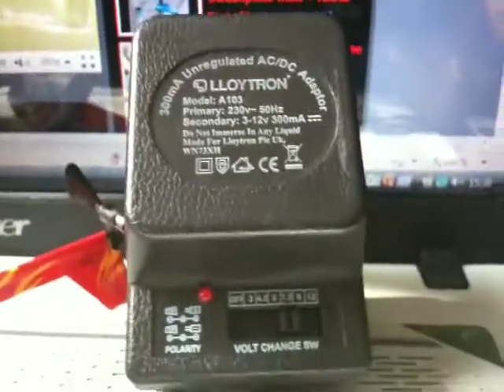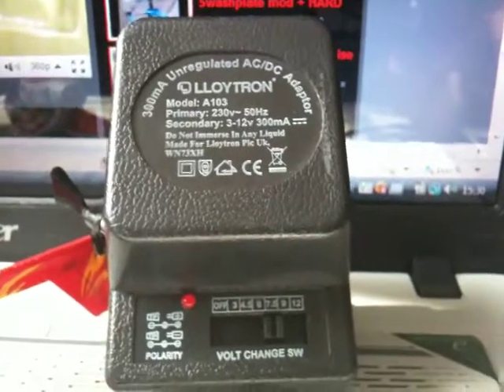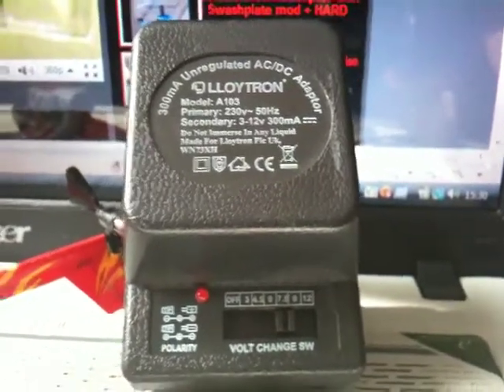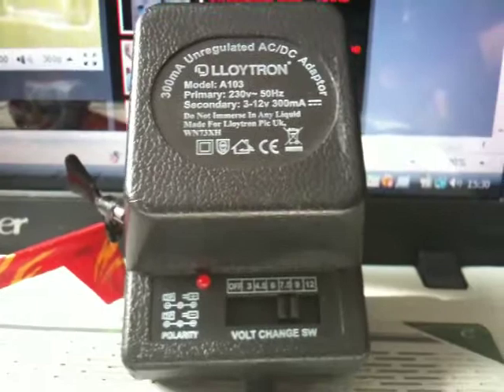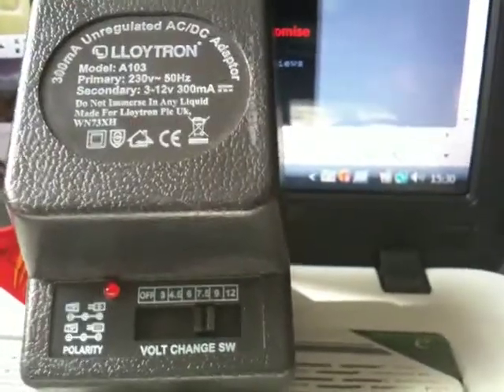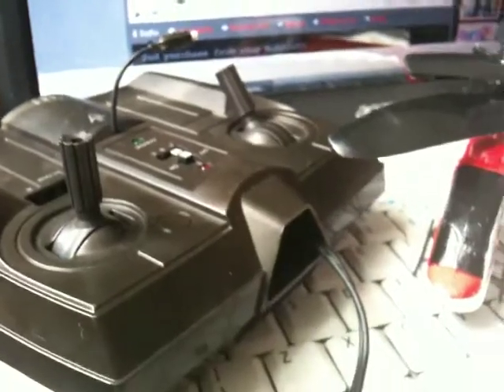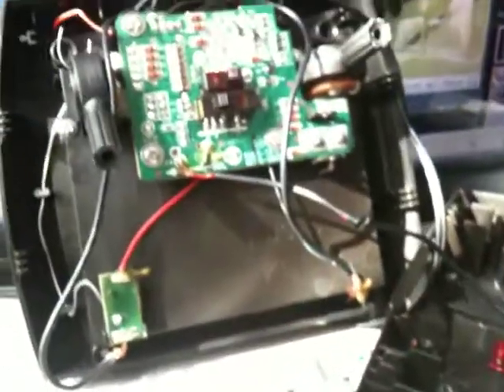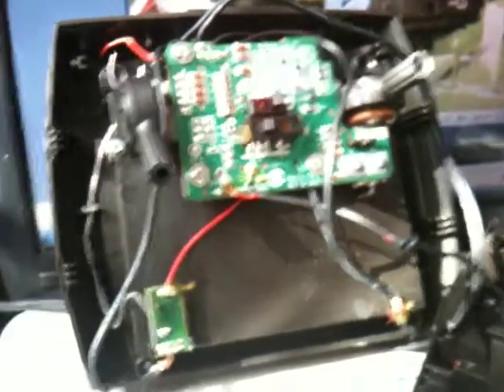PICOOZ charging from AC wall socket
I was getting board of buying batteries for my micro Choppers so I added a Mains adaptor, To test it worked I just twisted the wires onto the terminals of a controller I had started to strip for parts.

Some time in the not too distant future I will be doing a full video tutorial which will allow you to use batteries or a mians adaptor that can be removed from the controller.